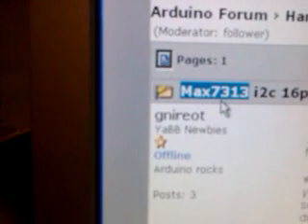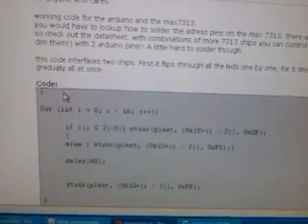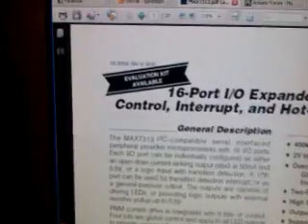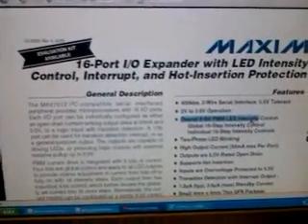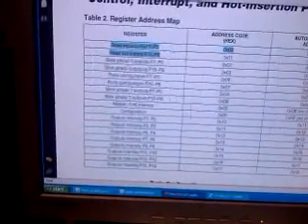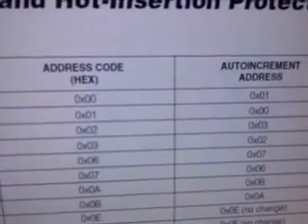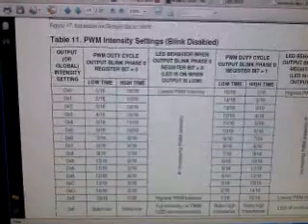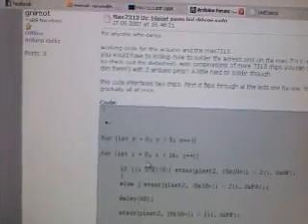Arduino and MAX7313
This is just to demonstrate the gode created by Arduino enthusiast Gnireot on the arduino forums.

I wanted to demo the code working, as i could not find much info reguarding the PWM controller 16 input / output MAX7313 device. I take no credit for the code, which is available via the forurm post